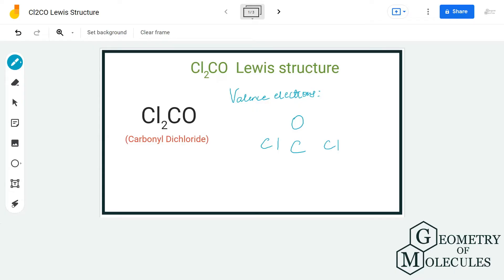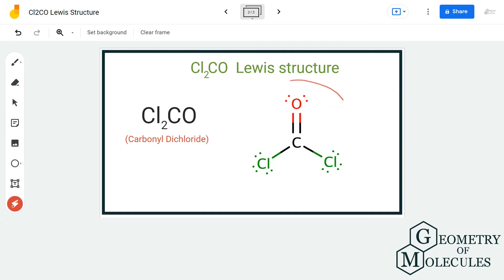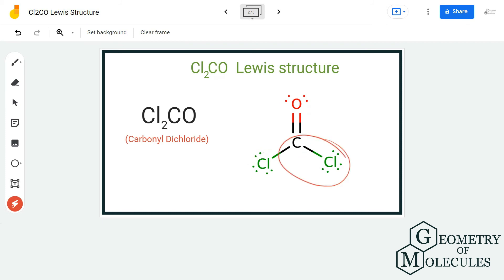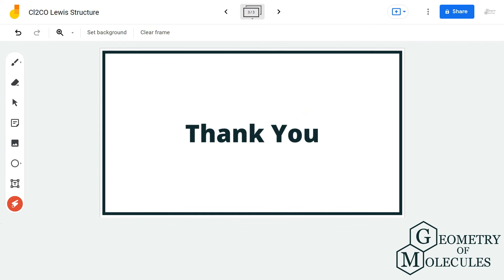CL2CO Lewis Structure (Carbonyl Dichloride)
It is a chemical formula for Carbonyl Dichloride and consists of one Carbon atom, one oxygen atom, and two Chlorine atoms.

To find out its Lewis Structure, we first determine the total number of valence electrons for this molecule and further define the arrangement of atoms and electron pairs in this structure.